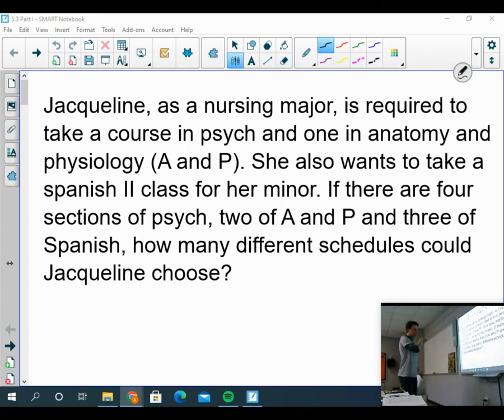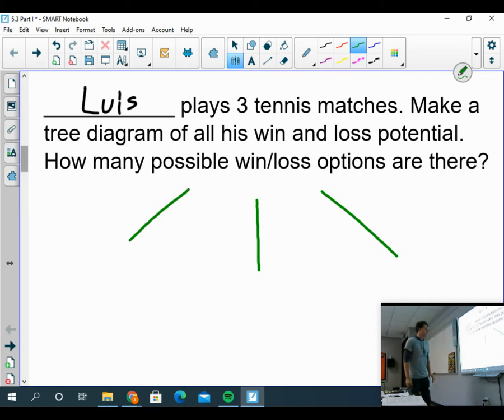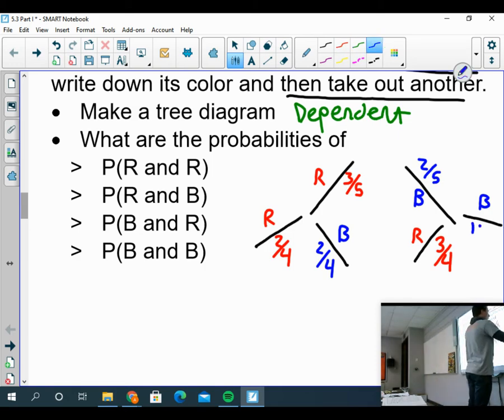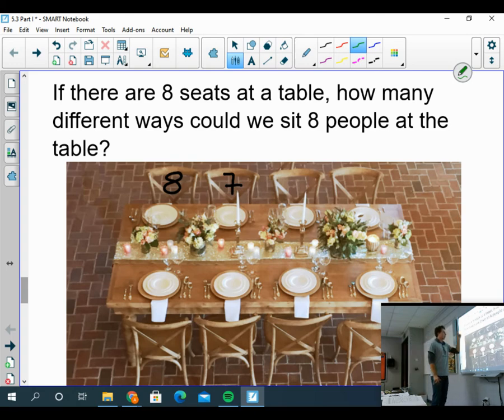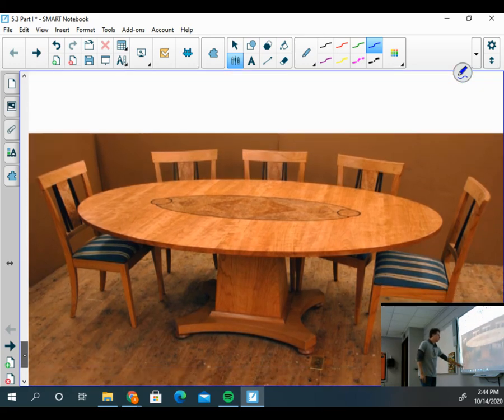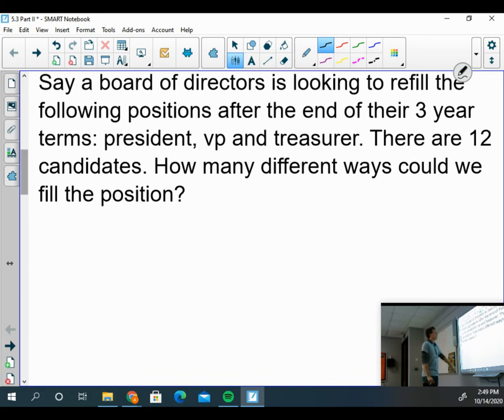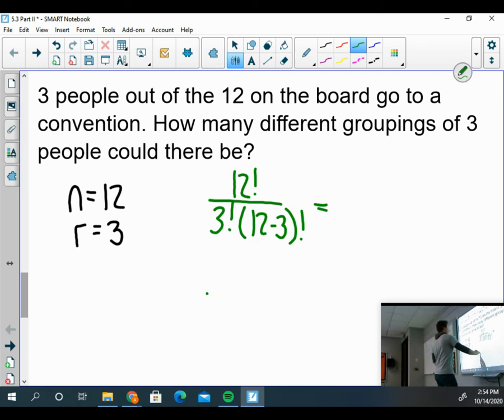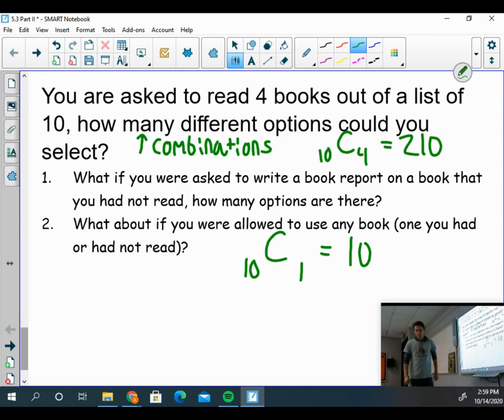5.3 Instructional Video